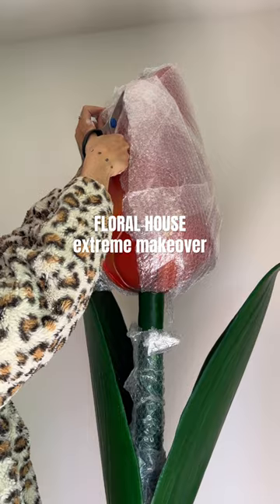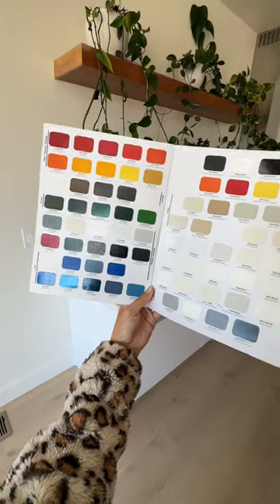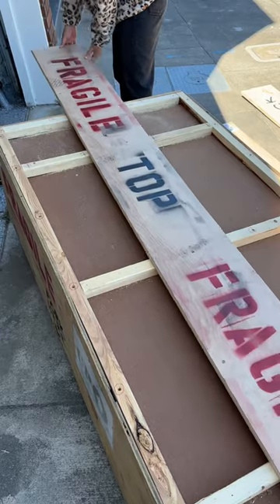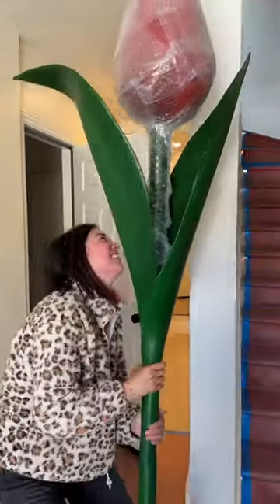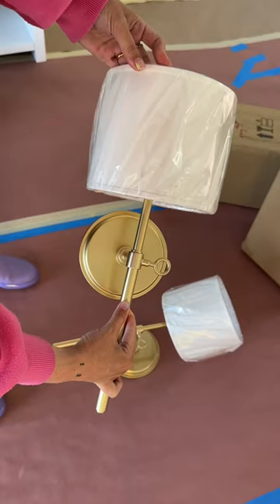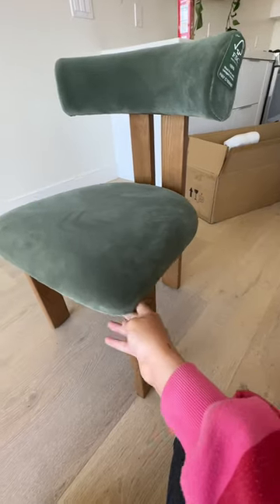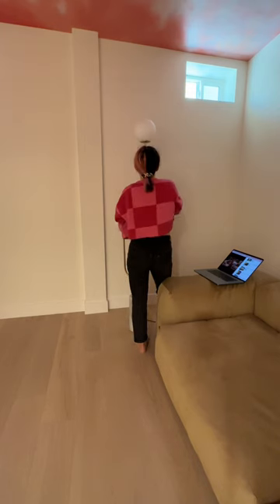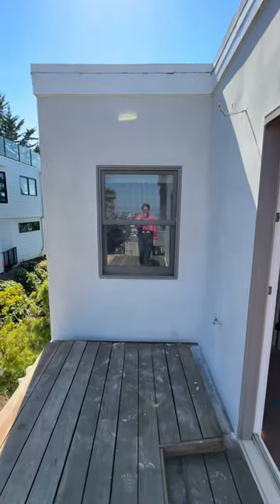Will this fix the glitch?? Giant tulip sculpture by The Art Teacher in Quarantine!